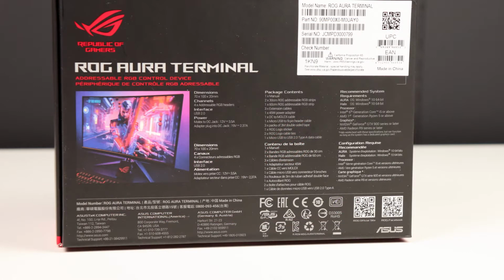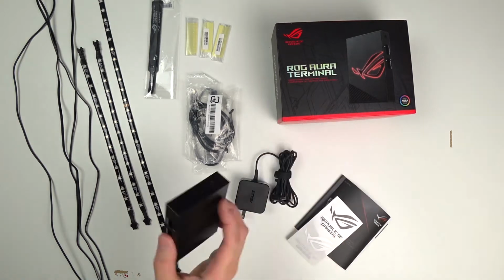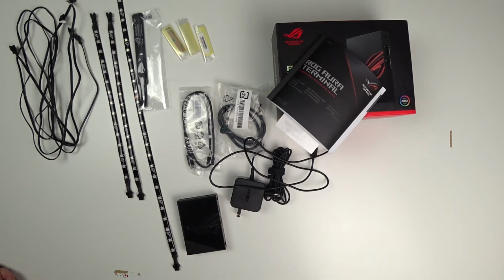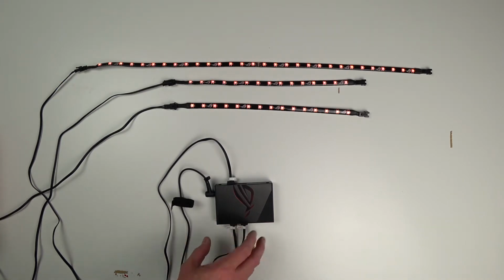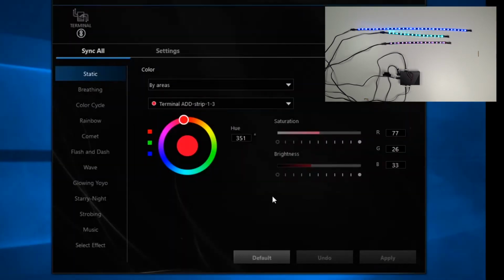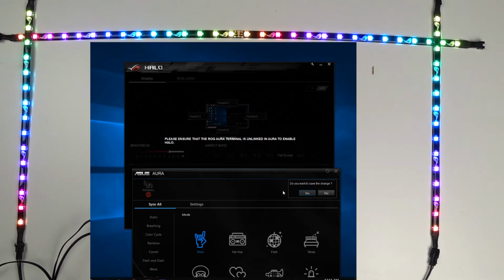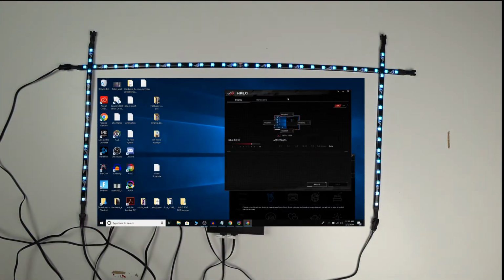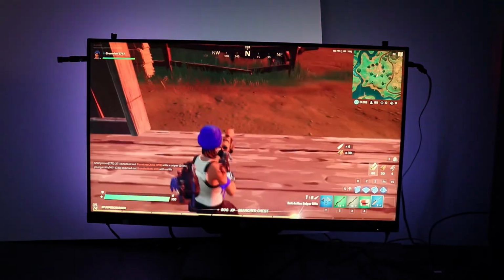ASUS ROG Terminal - Review - Synchronized RGB Lighting from ASUS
Take a look at the ASUS ROG Terminal. It's an RGB solution from ASUS that will synchronize your lights to the on screen action. Videos, Games, etc will generate light effects beyond your screen.

This also works as a terminal for Aura Sync compatable lighting products.

In this Video, I show the product up close, all the connections and it's use with Aura Sync and HALO. Halo is the software that allows the syncronized lighting to occur.

I had no issue with this device. the Aura Sync and Halo sofware can be flaky at times inducing a few choice words to get it going. The extensions are 4ft long which can and does create a cable management issue around your monitor. The strips themselves are bit long for my 25 inch monitor. For this demo, I just left them hanging off the endge and they look a bit unsightly. You could get creative and get them attached though.

For the synchronized demos, I placed a partially visible white board to give you an idea what the effect looks like on a white background vs grey backround although I didn't really mention it in the video.

If your interested, here is a link to this device on Amazon: